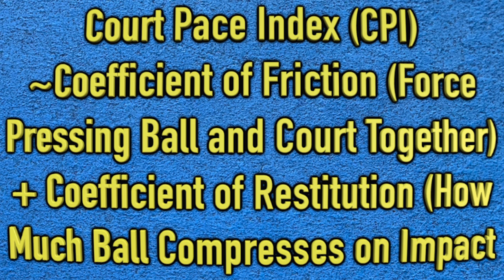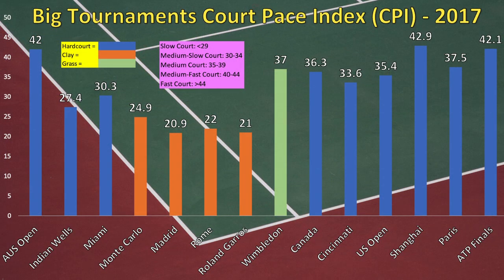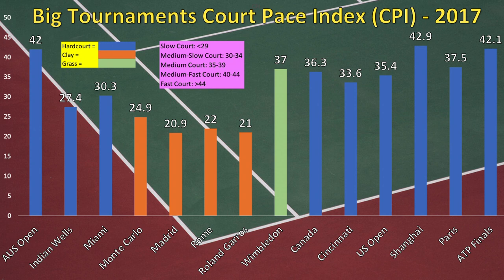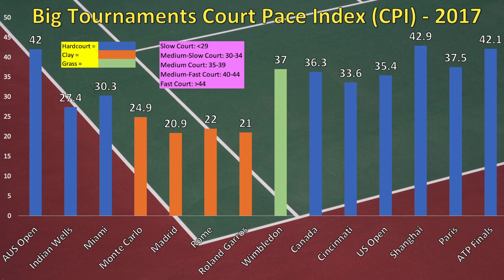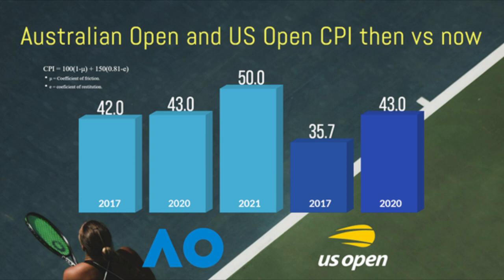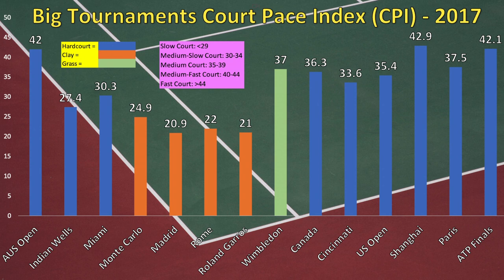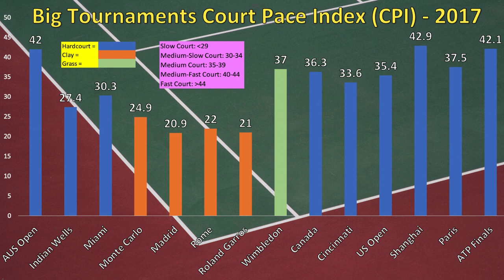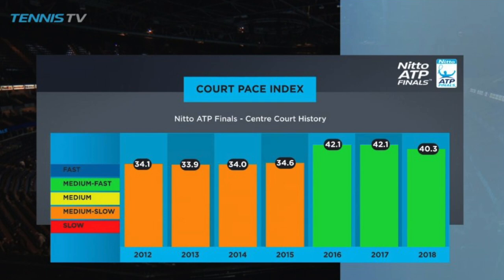Court Pace Index (CPI) Explained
Informational video on what Court Pace Index (CPI) is, and how quickly the biggest courts on the tennis calendar measure!

(Some logos and images are property of the ATP/WTA/ITF)